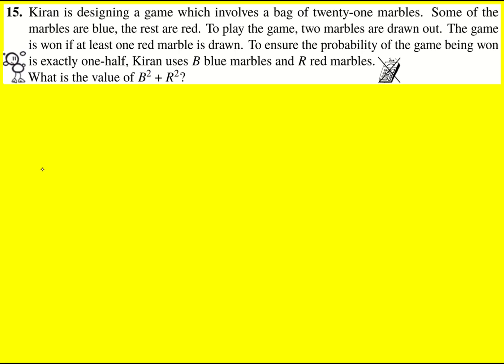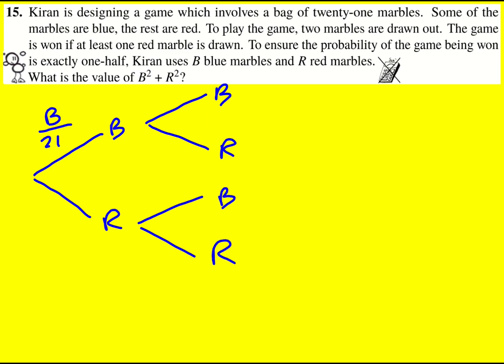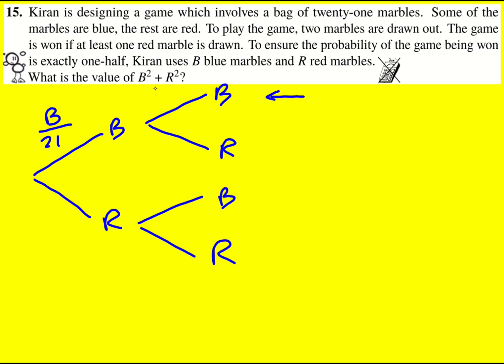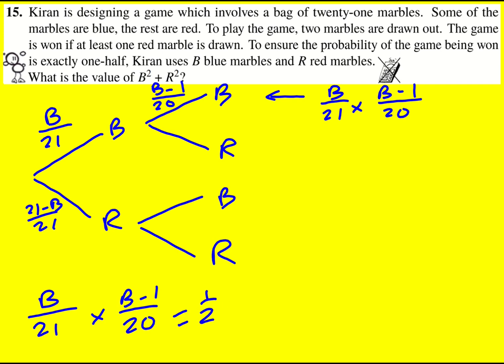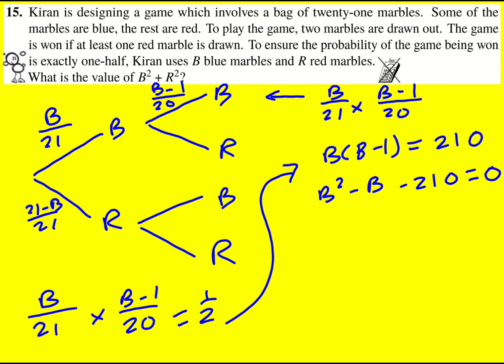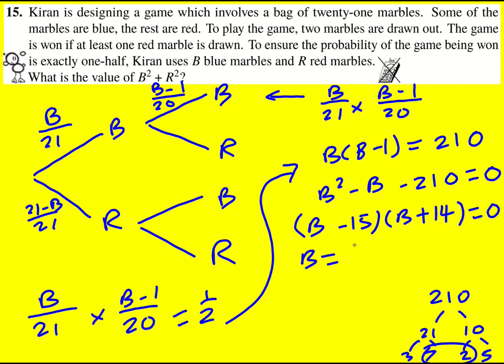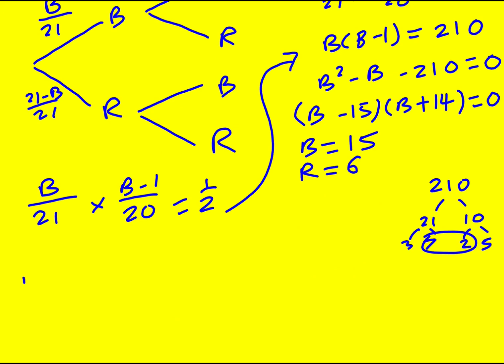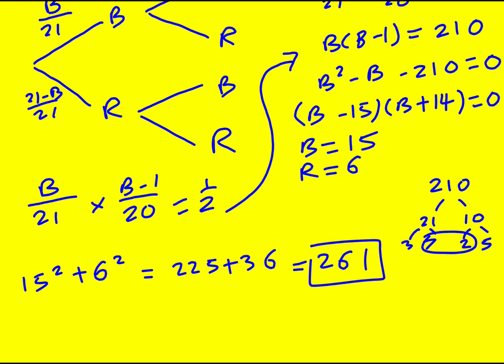SK 2023 q15 (Maths: UK Andrew Jobbings Senior Kangaroo)